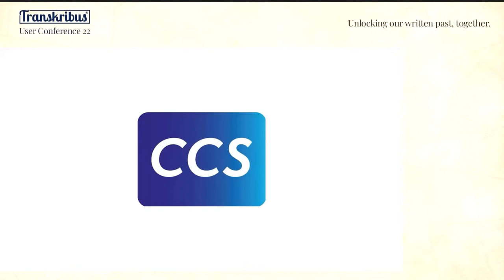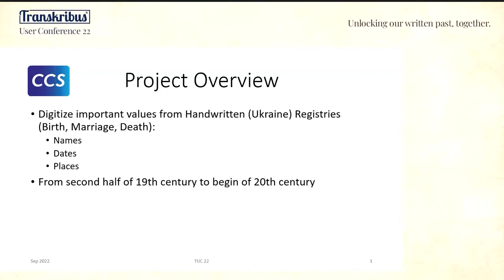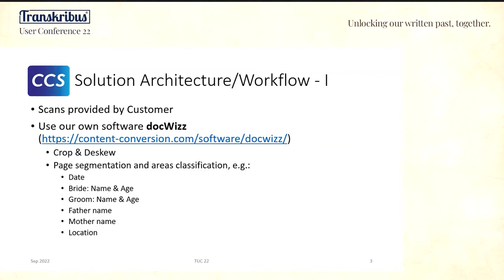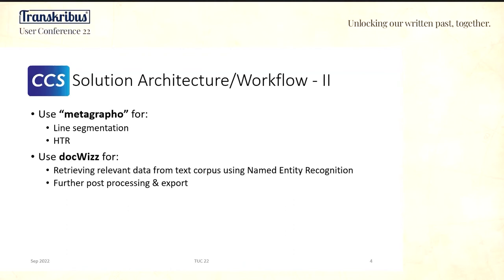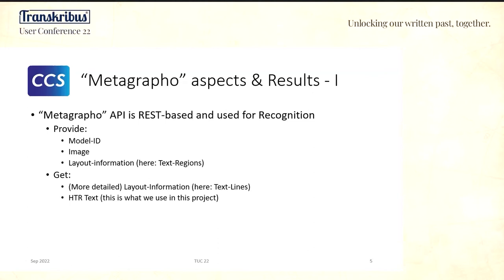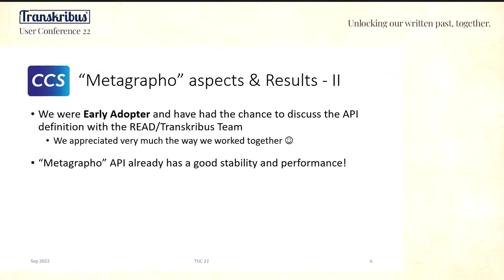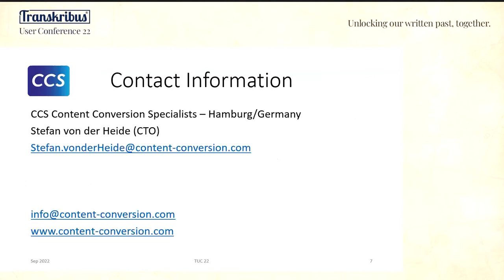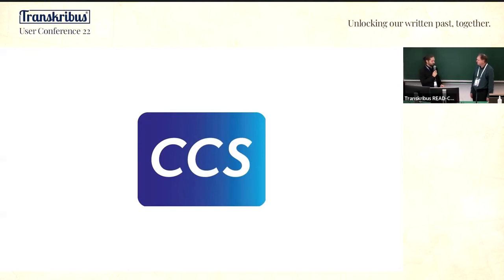New Transkribus REST API - Experience Report with a Cyrillic(Ukraine) | Stefan von der Heide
Stefan von der Heide, CCS Content Conversion Specialists GmbH
New Transkribus REST API - Experience Report with a Cyrillic(Ukraine) Handwriting Project
The definition of "digitization process" could vary a lot, depending on the final goal, on the use case. From simple scanning paper/microfilm materials to much more complex processing including image pre-processing, cropping, segmentation, document structure, text recognition, NLP/NER, etc. -  anything could be seen as "digitization process" when the result is a collection of digital objects, no matter granularity of those objects.
Our solution implements specific workflows used for mass digitization as a sequence of batch processing and interactive tasks (cropping frames/deskew, segmentation, structure, OCR/HTR, metadata - all tasks as automatic processes with QA options).
Due to its flexible API, the new Transkribus REST API was easy to integrate as an OCR/HTR module, by mapping our internal interface with API calls to Transkribus engine. We could evaluate a good performance and stability of the API. Usage of different models, by simply switching the HTRID proved to be very useful in cases where on a page you could find a mixture of printed and handwritten text, or texts on different languages/scripts.
Great collaboration with READ-COOP team was very helpful for creating custom models, using multistep approach: start with a base model, extract text, correct data, create ground truth data, train and continue with the loop, increasing in this way the quality, but also the speed to create ground truth data.
We would like to present a complex use case (processing of 19th century Ukraine birth/marriage/death registers), where Transkribus handwriting detection engine was used, plus other technologies embedded into our workflow (AI based segmentation, NER, structure detection).